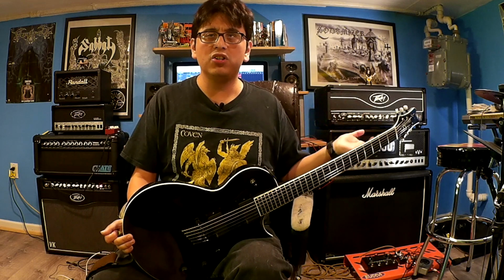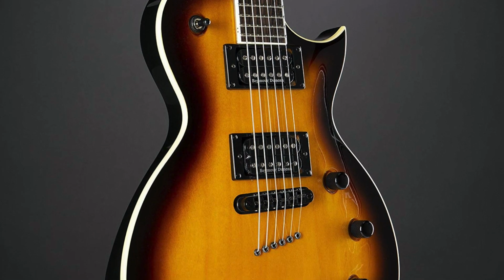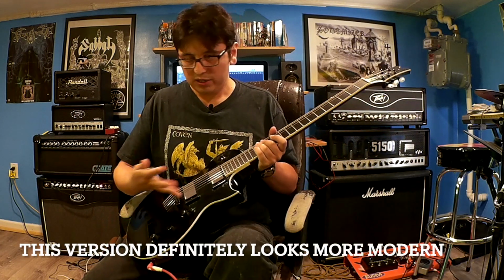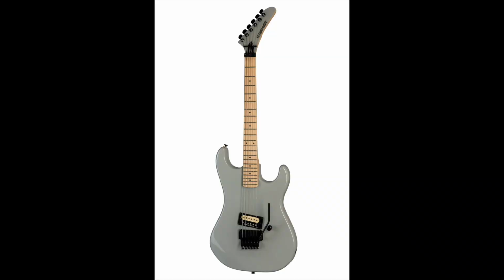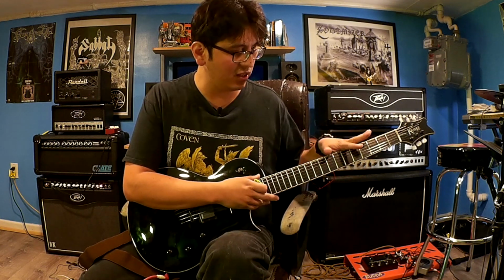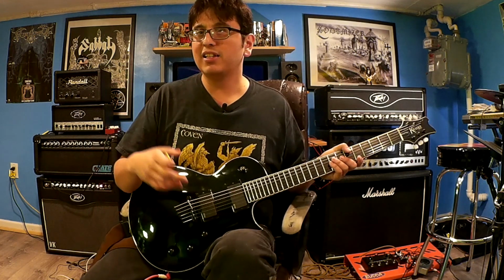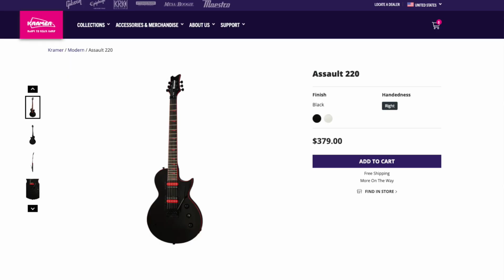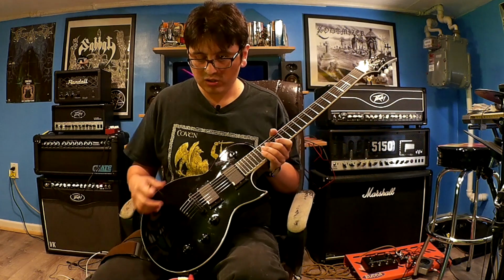Kramer Assault Plus ( Demo )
In this video we talk about the older discontinued version of the Kramer Assault plus and the new model